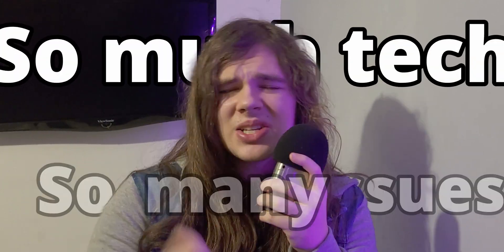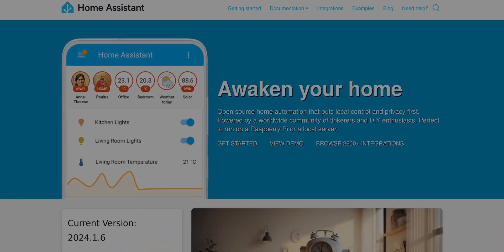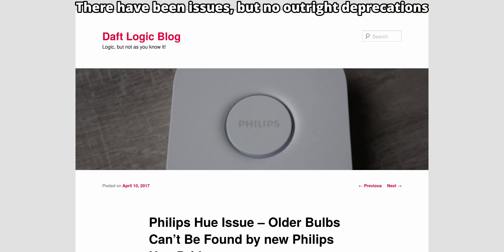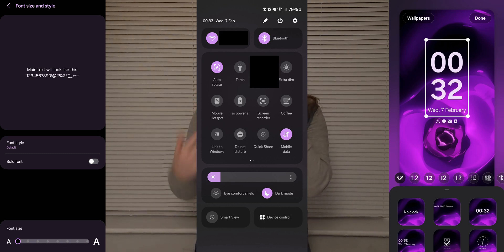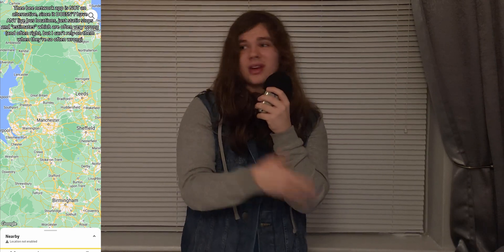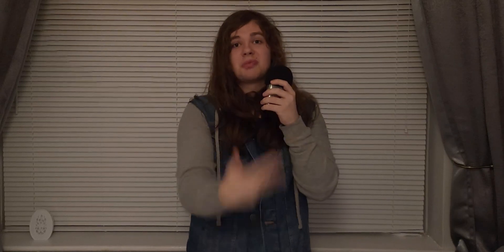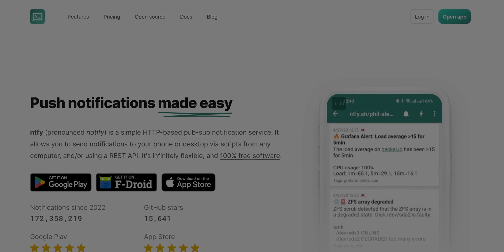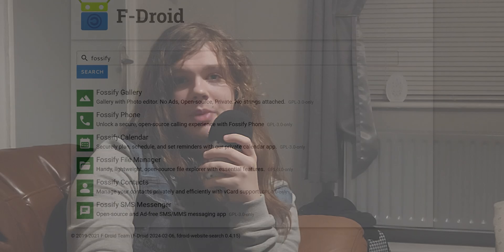We NEED the Open Source Community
Both as individuals and as a society, we rely on open source software (FOSS / FLOSS) more than we might realise, and I think it's important to recognise how necessary they are for software innovation and building communities around the tech we enjoy.

Gnome 3 image by The GNOME Project

Gnome 2 image by Juancnuno on Wikipedia

MATE image by the MATE developers